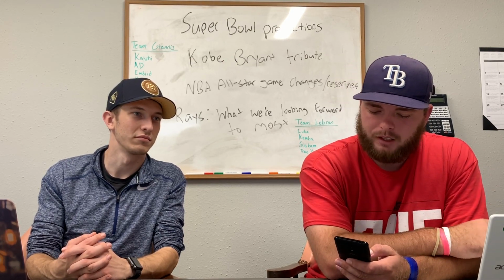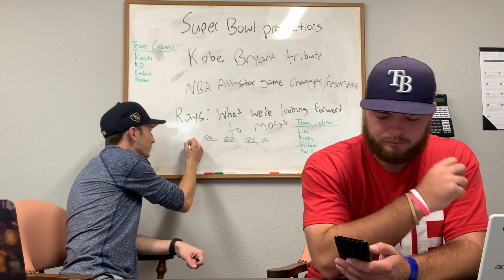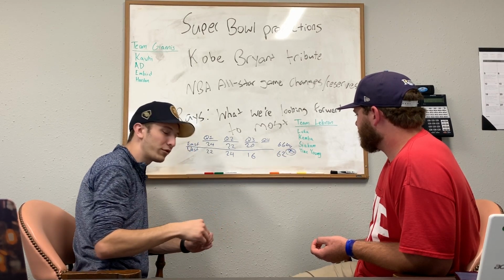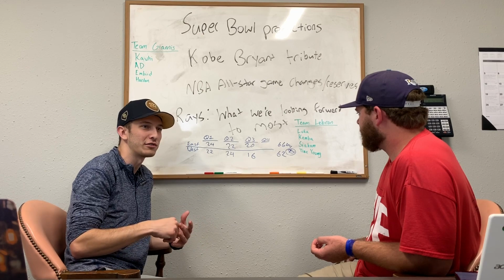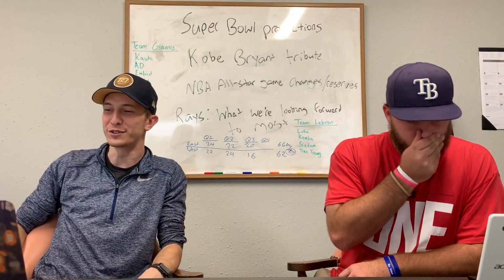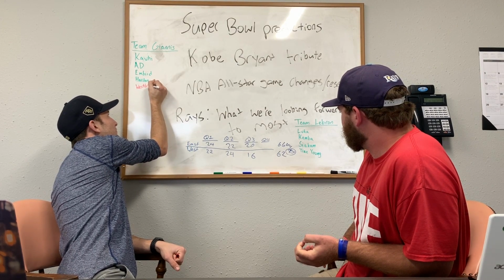NBA All-Star Game Update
We discuss the announcement of the NBA All-Star Game reserves as well as the new changes that have been made to the format of the All-Star Game.